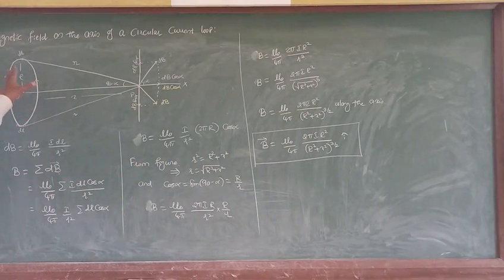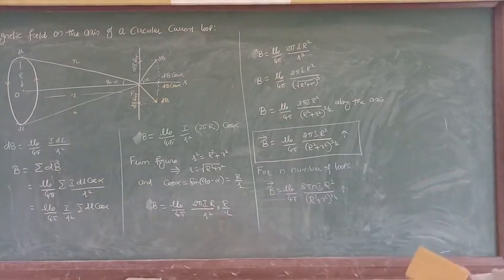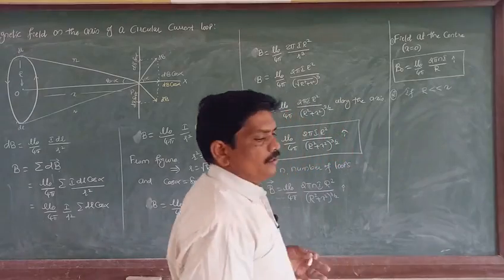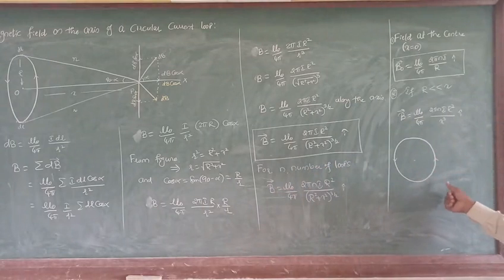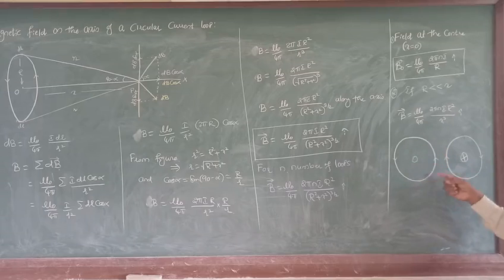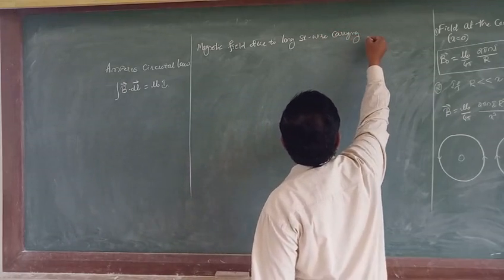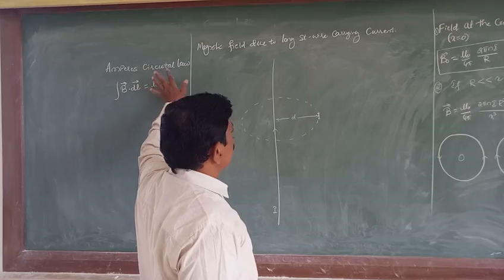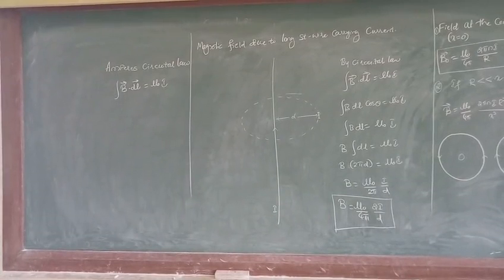Moving Charges and Magnetism 05